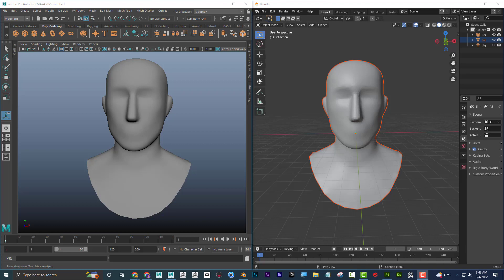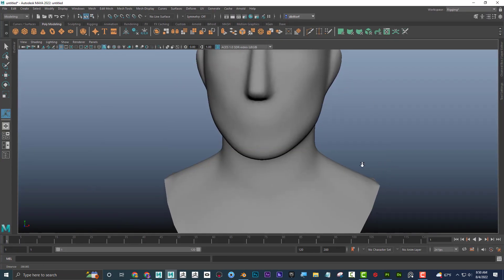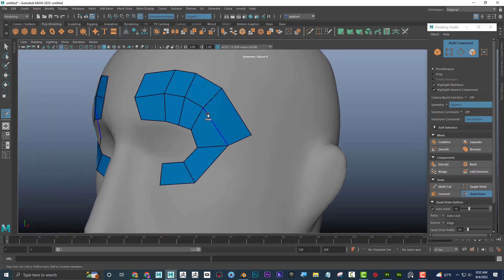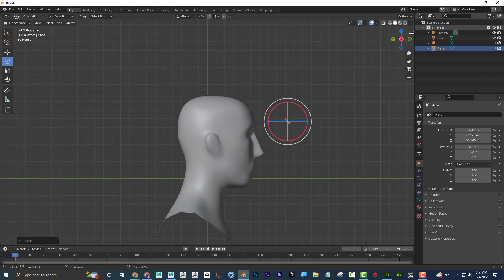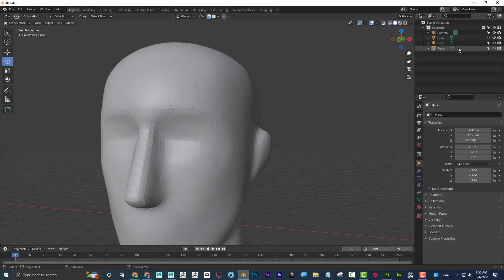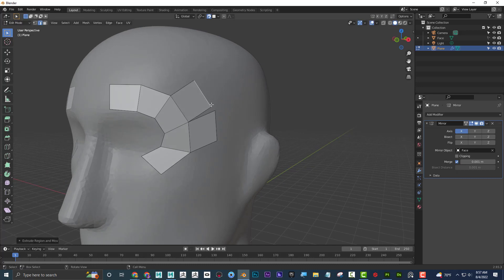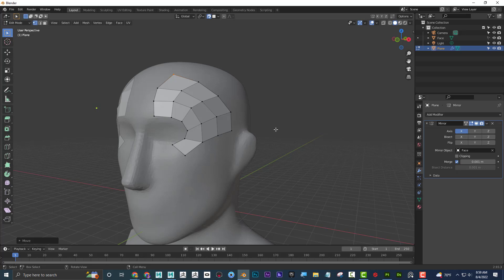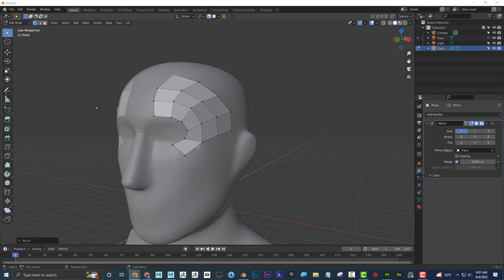Blender vs Maya Retopo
Retopologizing is an important technique used in 3D modeling to optimize the topology of a model. In this quick tutorial, we'll cover how to retopologize in both Blender and Maya, helping you understand the differences between the two software and choose the best tool for your project. By following these step-by-step instructions, you'll be able to create cleaner, more efficient 3D models.  See examples of both programs and see which one I prefer!

TIMECODES:
0:00                Intro
0:33                Topology Overview
1:50                Maya Retopology
4:30                Blender Retopology
11:30             Blender vs Maya Retopology - Which is Better?